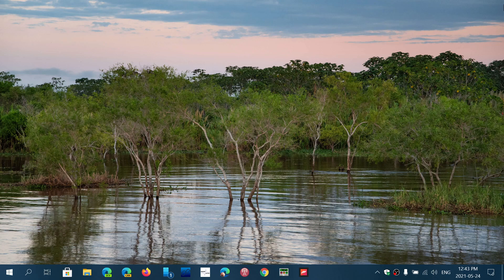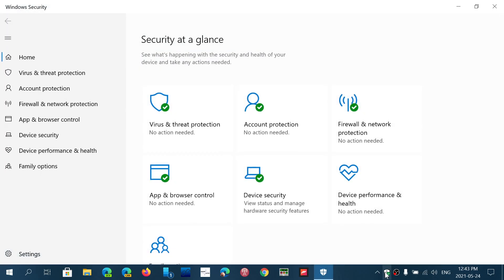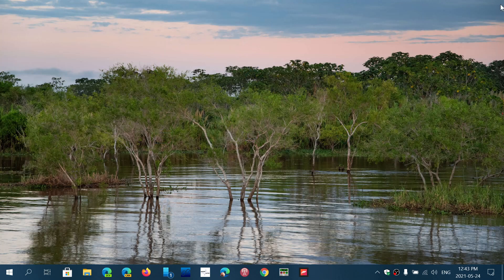Windows 10 feature update fails often has to do with Third Party Antiviruses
Removing any third party antivirus is often a fix to upgrade to new feature updates in Windows 10